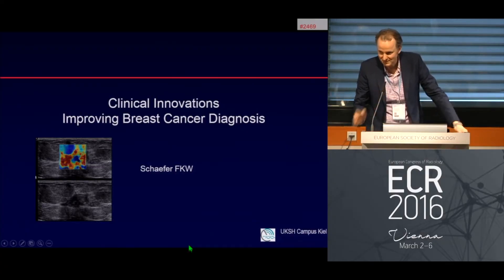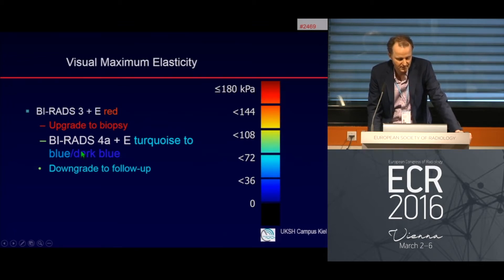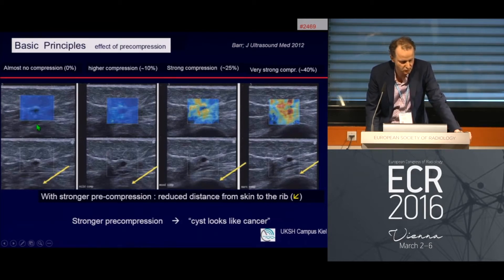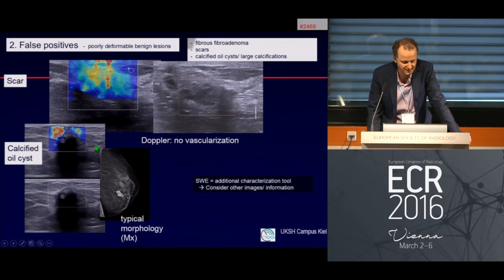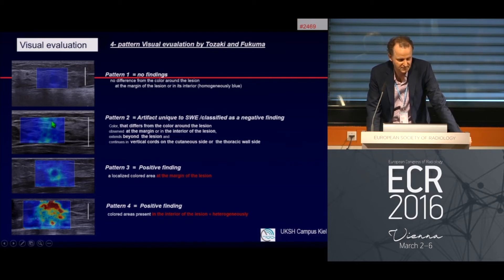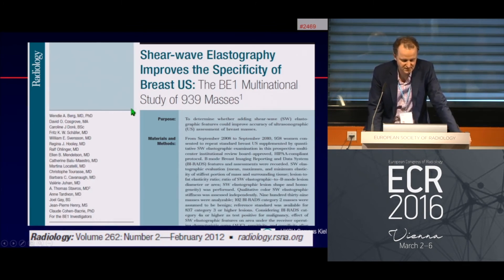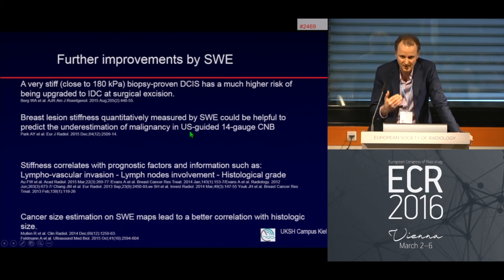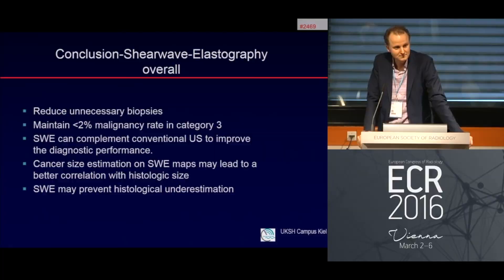ECR 2016 Symposium - Clinical Innovations Improving Breast Cancer Diagnosis - Prof. Schäfer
Presentation on Clinical Innovations Improving Breast Cancer Diagnosis
Prof. FKW. Schäfer, Kiel, Germany
Symposium SuperSonic Imagine, ECR,  March 2nd 2016.